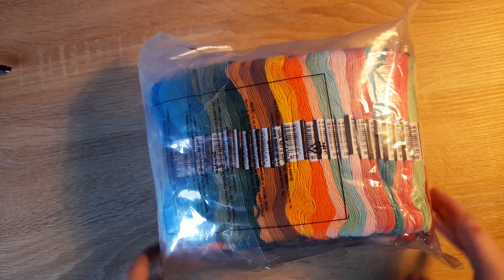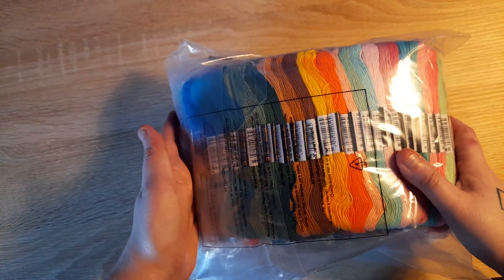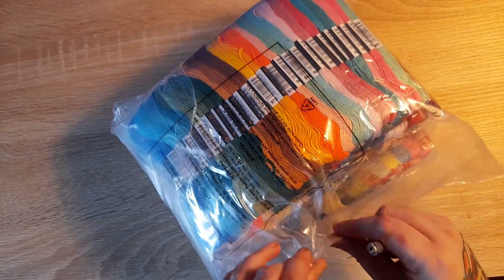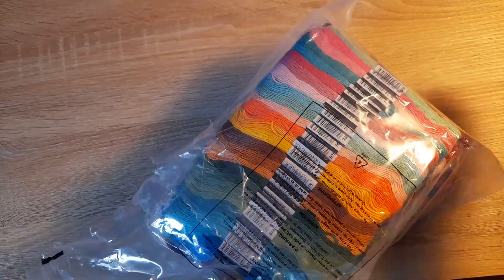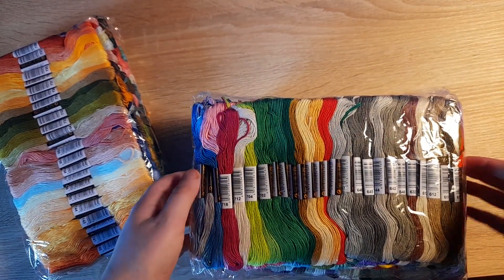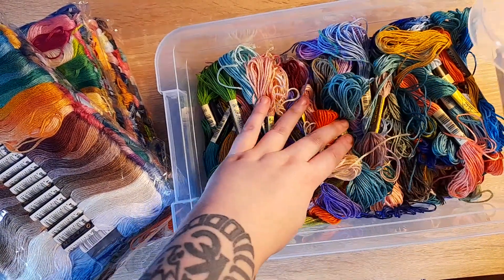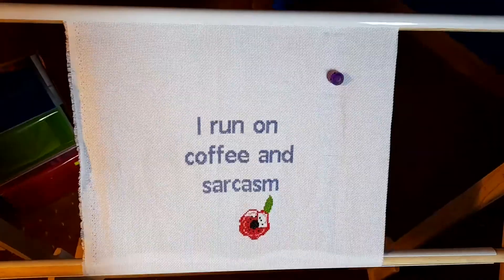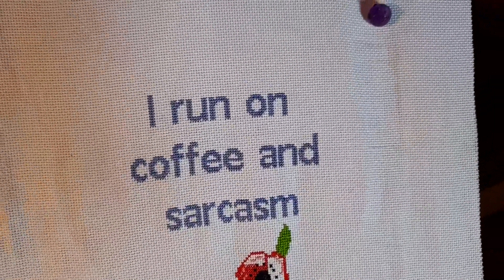flosstube #1 with amazon unboxing of 450 pieces of tread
so excited to get all these treads for so cheap and it doesn't brake my wallet lol

Pattern used etsy

360 stand